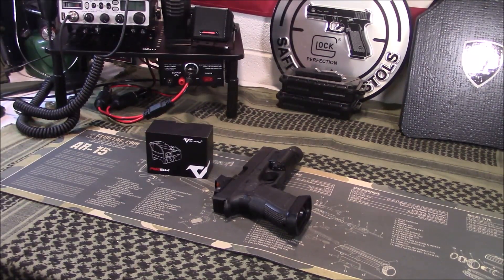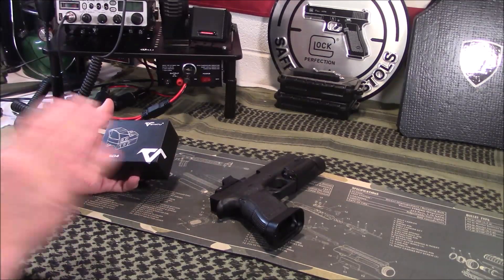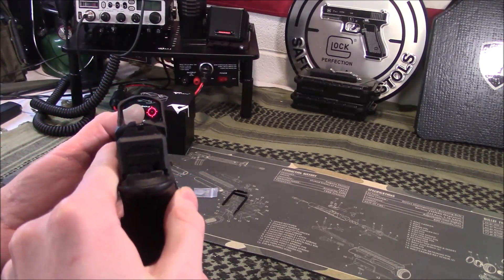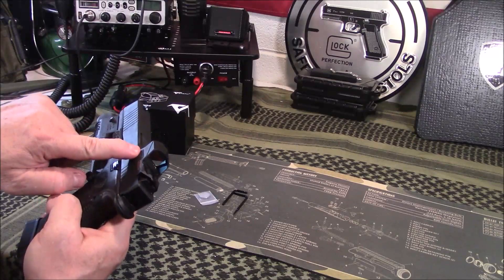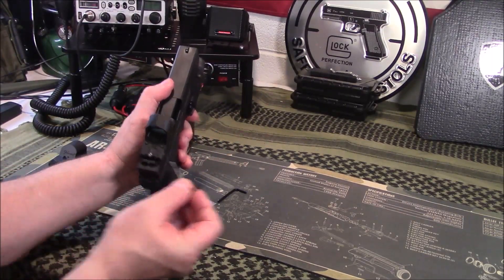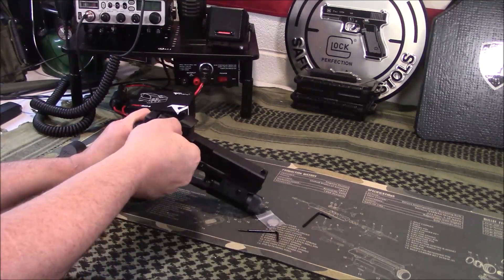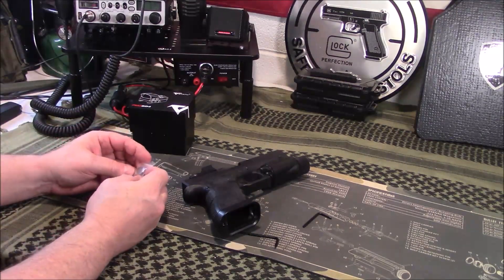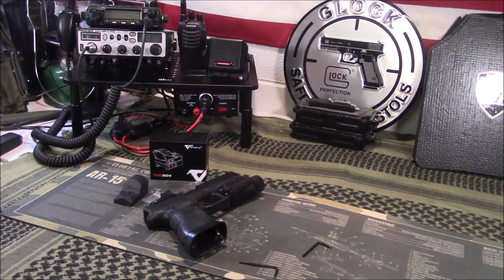VOTATU PMD504 Multiple Reticle Red Dot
for many of the products we review, use, and recommend.